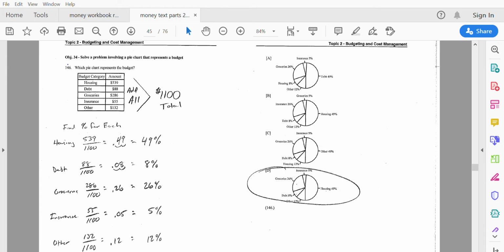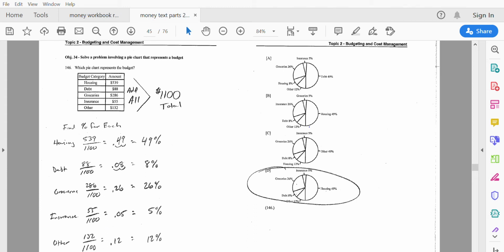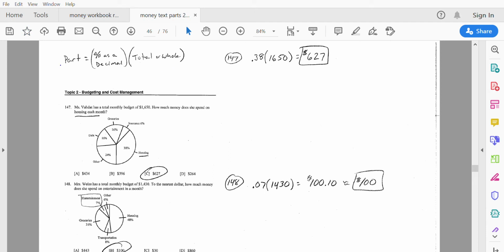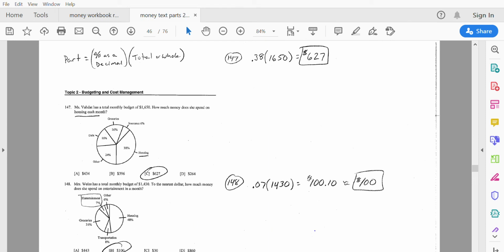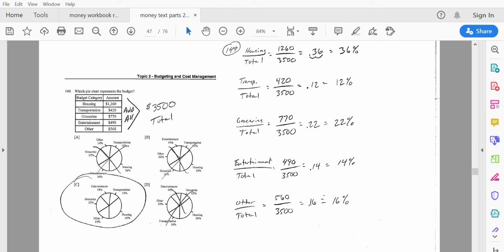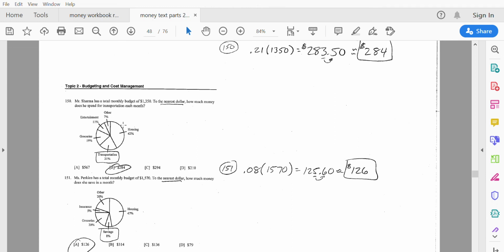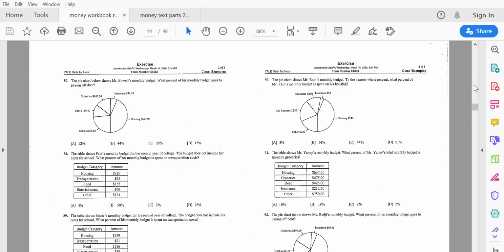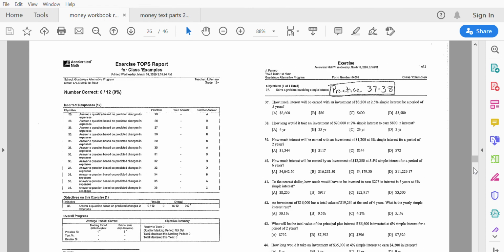GAP Money Math Objective 34